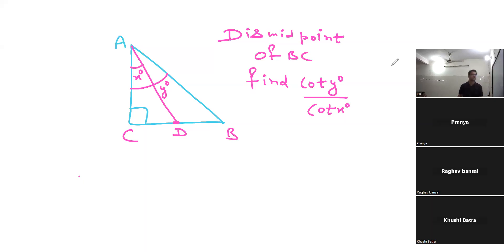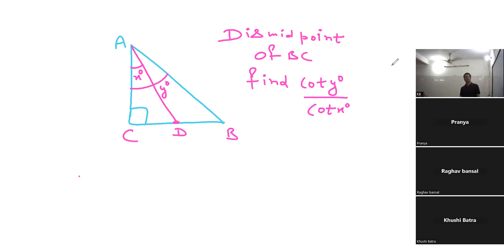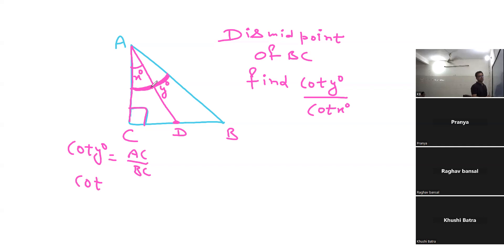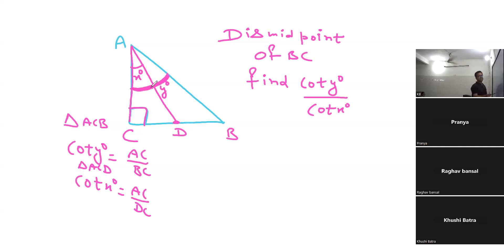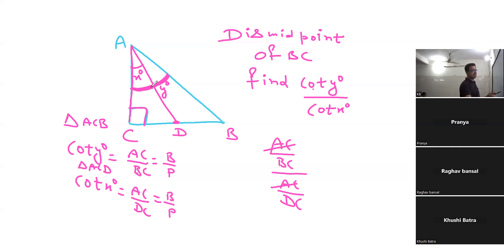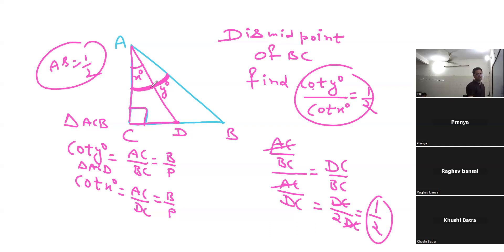D is mid of point of BC find cot y^degree/cot x^degree